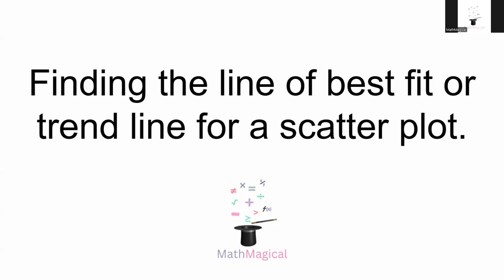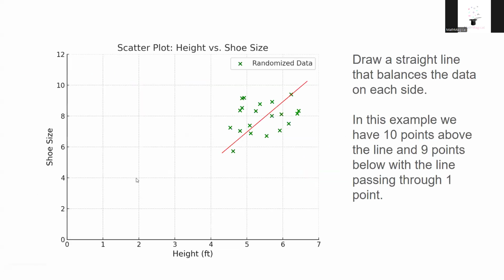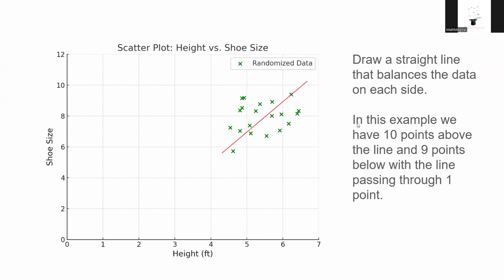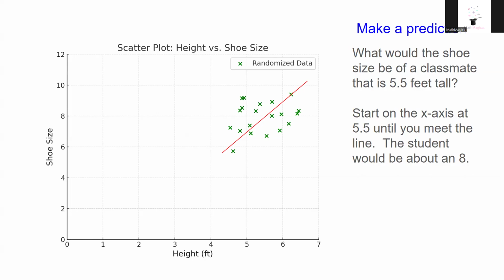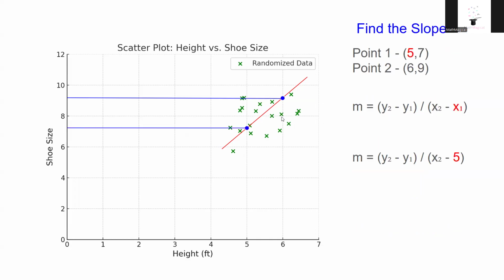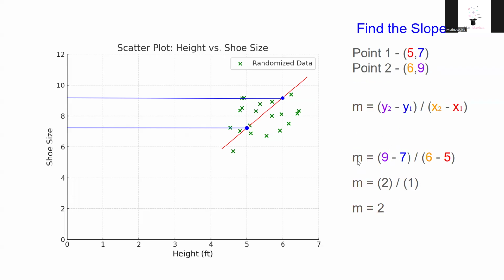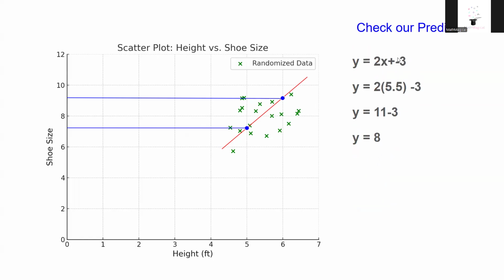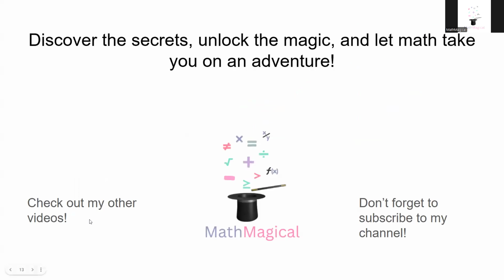7th Grade Math - Line of Best Fit or Trend Line of a Scatter Plot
Unlock the secrets of lines of best fit with this quick and engaging tutorial designed for 7th-grade math students! 🎓 Learn how to:
✅ Draw a line of best fit for a scatter plot
✅ Use the line to make predictions
✅ Find the equation of the line using two points

This fun and easy-to-follow video breaks down key concepts step-by-step, complete with visuals and examples. Perfect for middle school math learners and teachers looking for clear explanations.

🎥 Watch now and discover how lines of best fit reveal hidden patterns in data!